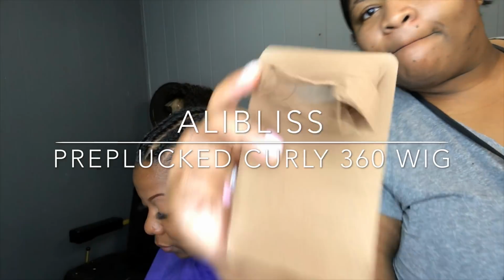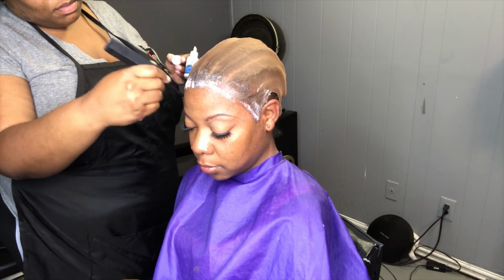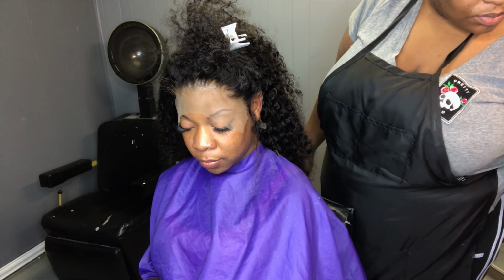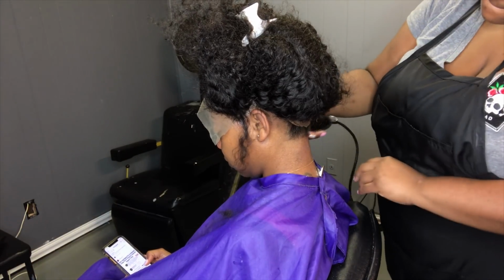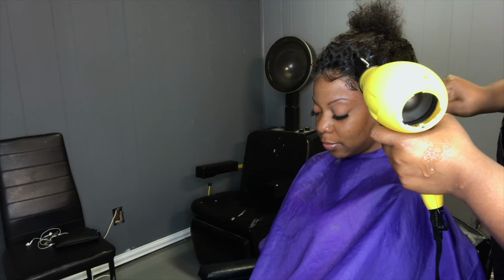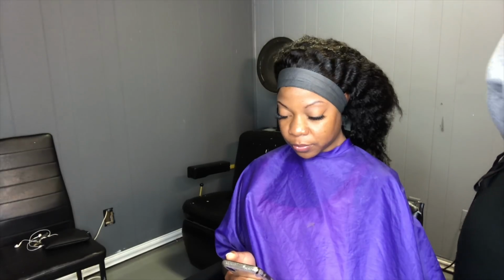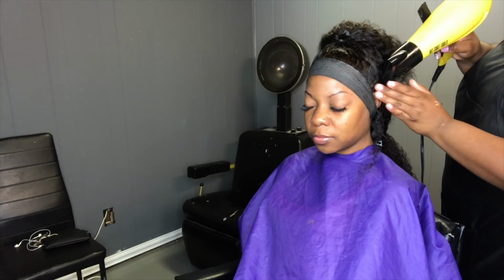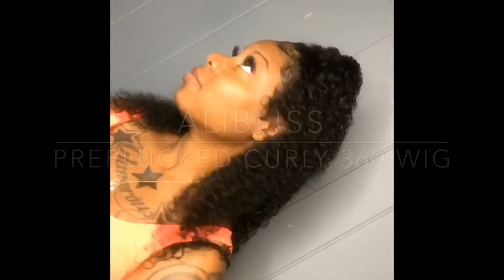Meltdown!!! Extremely thin lace from ALIBLISS 360 curly wig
tHair in video: 16 inch 150% density curly 360 lace frontal wig

➤Wig Details:
Hair Type: 100% Brazilian Remy Human Hair
Hair Texture: Curly
Length: 10-22”
Hair Color: Natural Color
Density: 150% Density
Lace Color: Medium Brown
Cap Construction: 360 Lace Frontal Wig
Cap Size: Medium Cap (22.5 Inch Circumference)